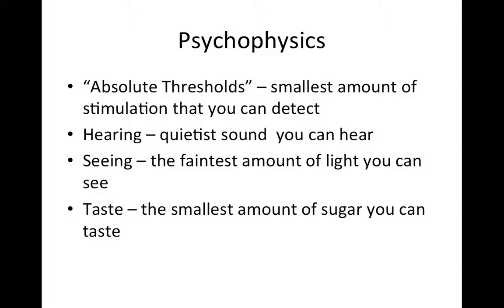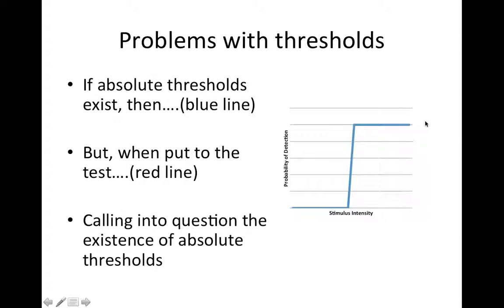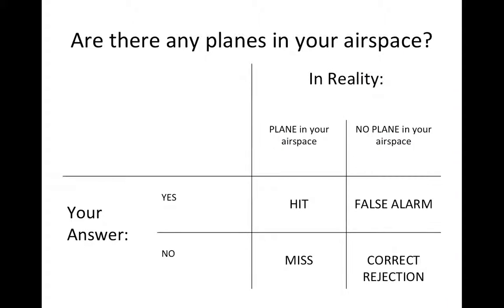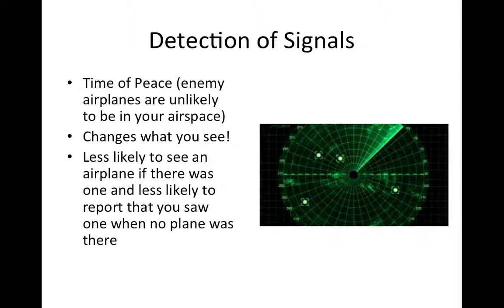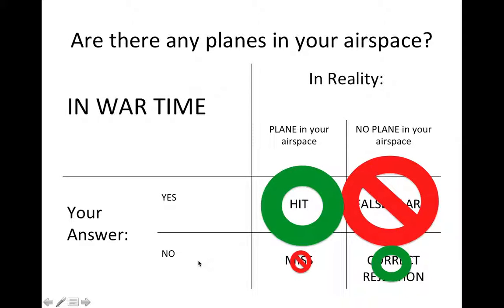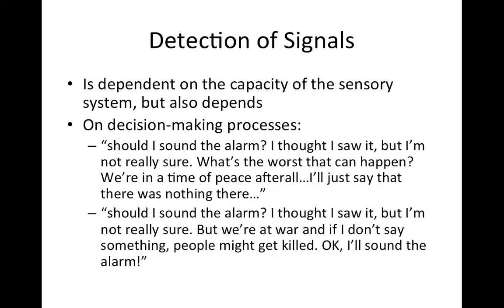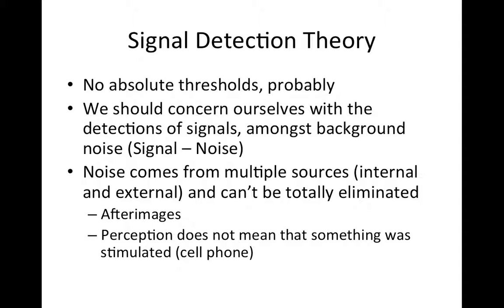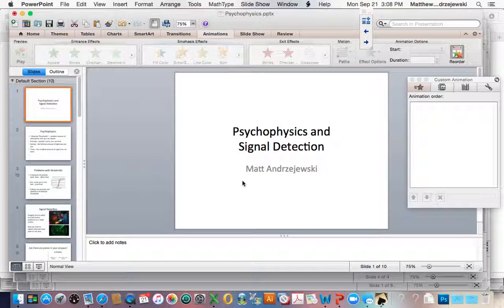Psychophysics and SDT